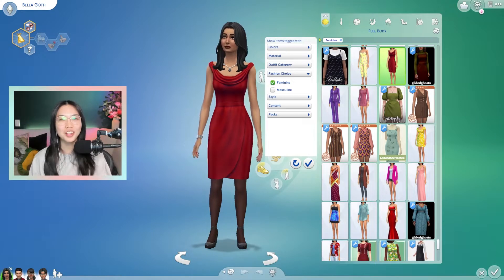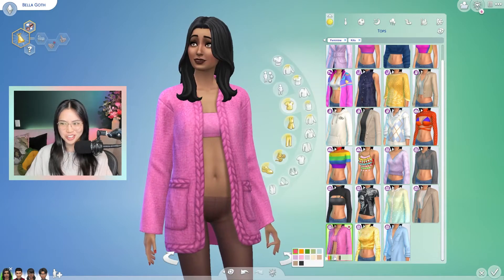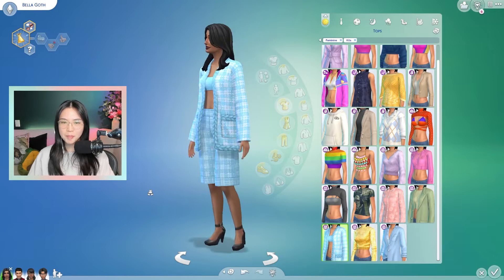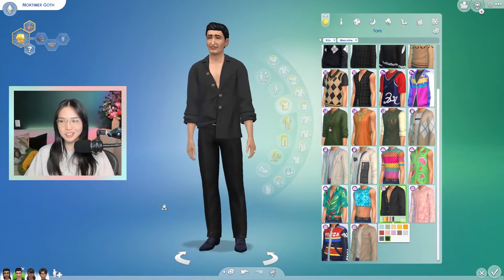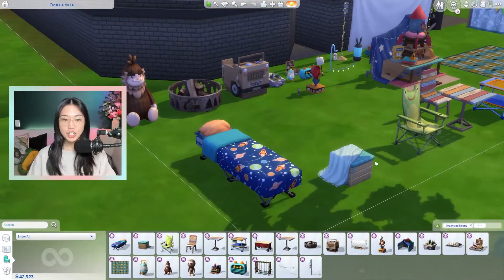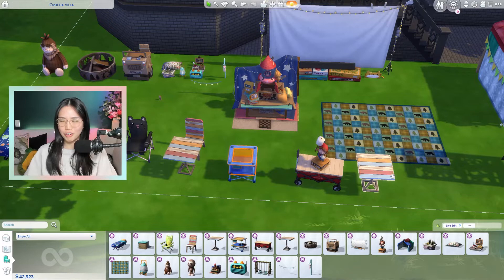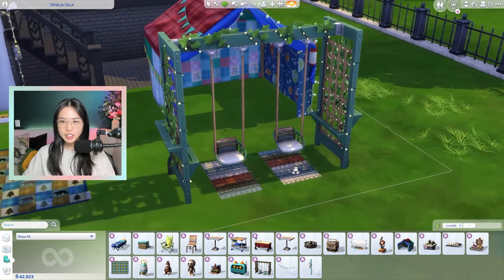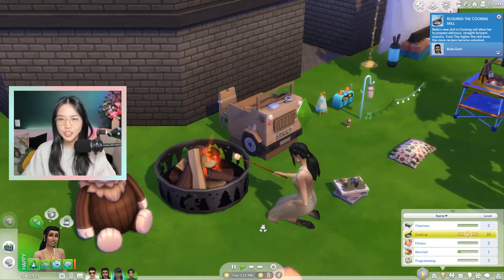MOONLIGHT CHIC + LITTLE CAMPERS KITS REVIEW/ROAST | The Sims 4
Some fixes are required...

GALLERY ID: meggbuilds